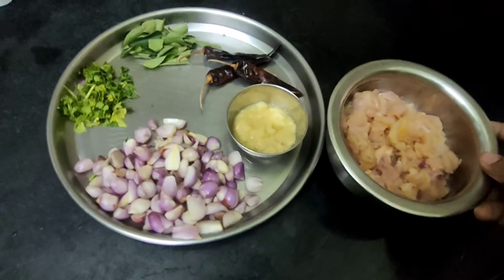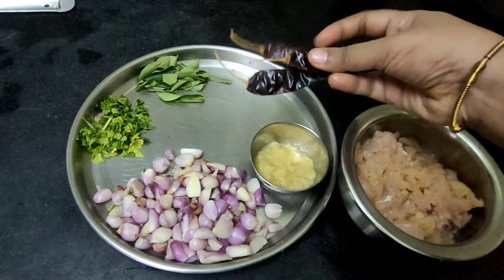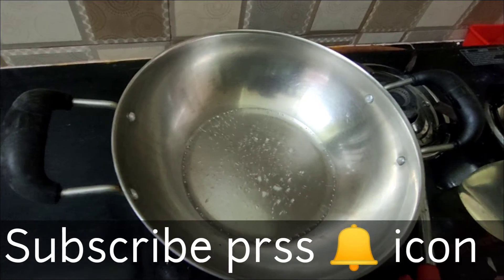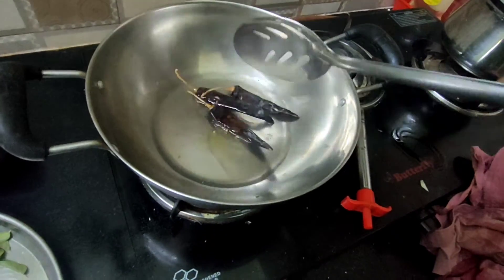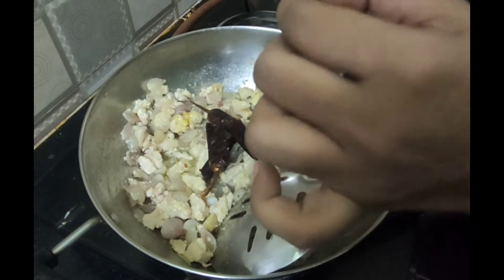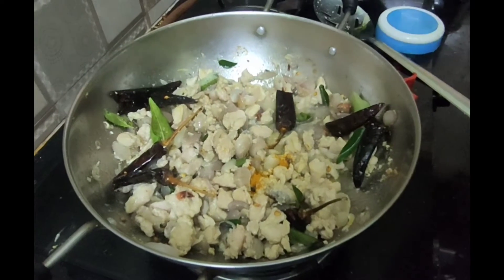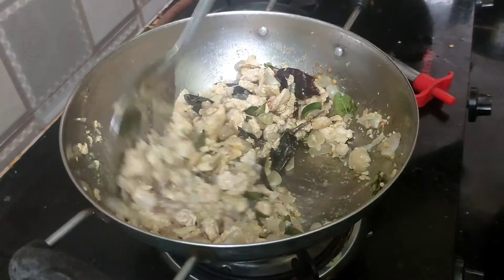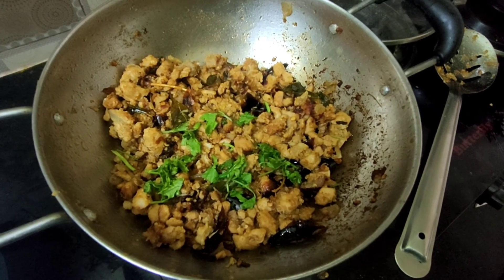Tirupur & Covai Special மிளகாய் கறி || Veyila View's